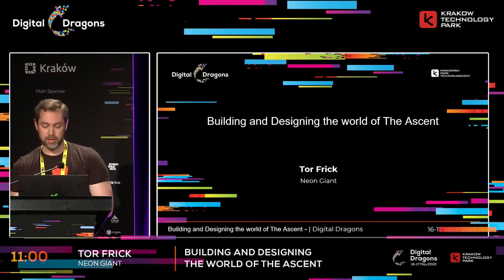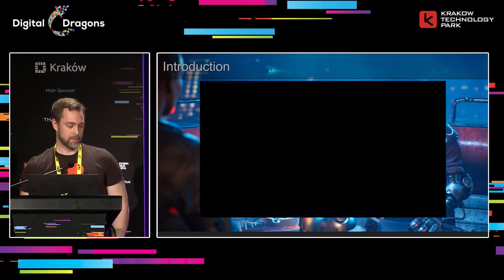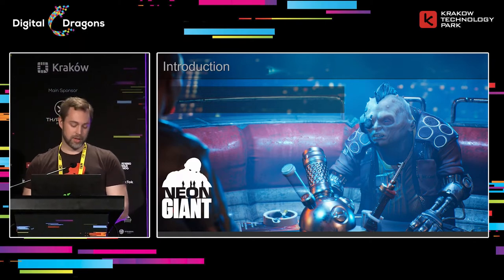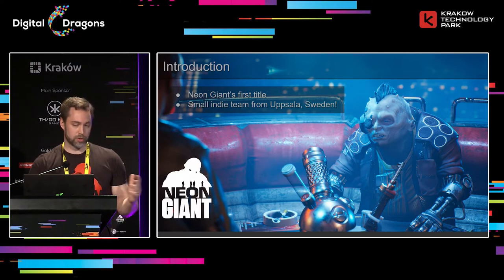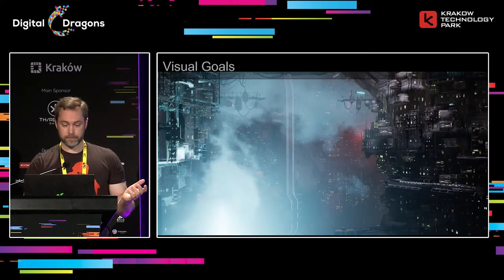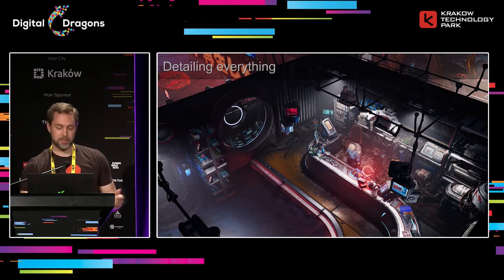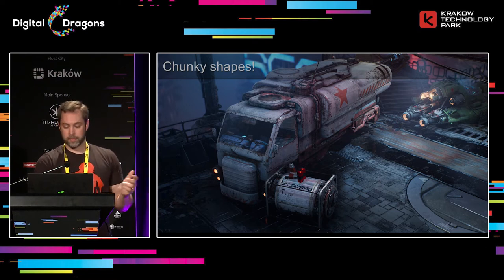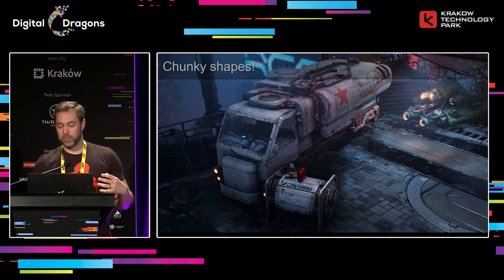Tor Frick - Building and Designing the world of The Ascent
Tor Frick
Neon Giant
A deep dive into the art pipelines and visual process behind making the dense urban world in The Ascent, Neon Giants recently released title. The talk goes into detail in the art creation process, the thought process behind the designs and art direction of the game, as well as the tools involved. Using these methods, a small team of only four artists managed to design, build and populate a large open world, in a short timeframe, using Unreal Engine and custom tools.